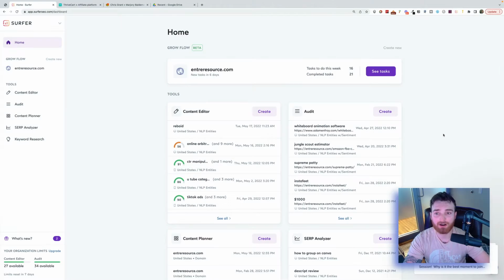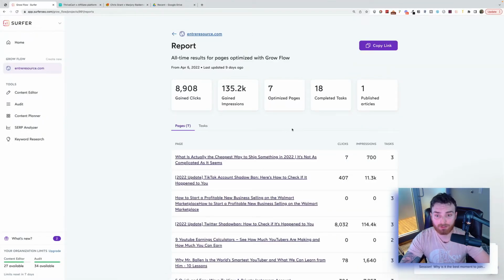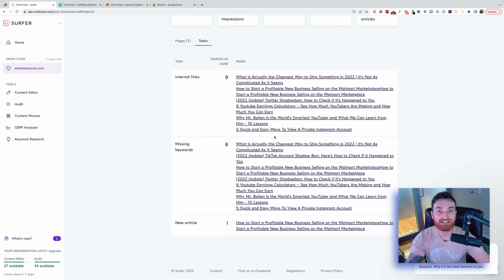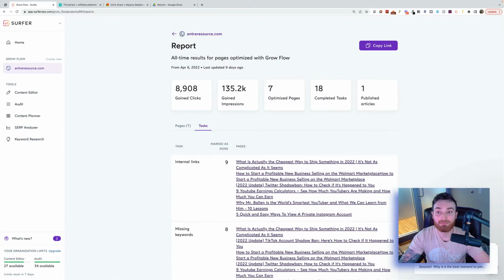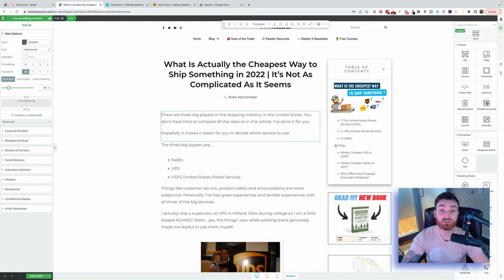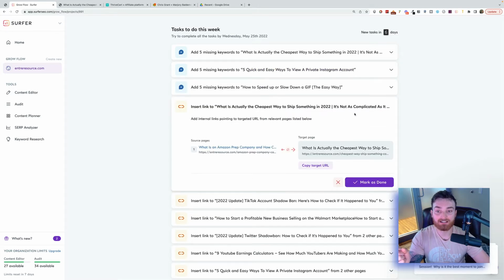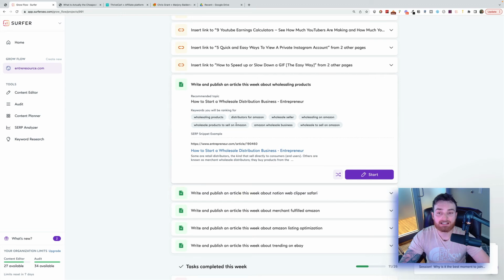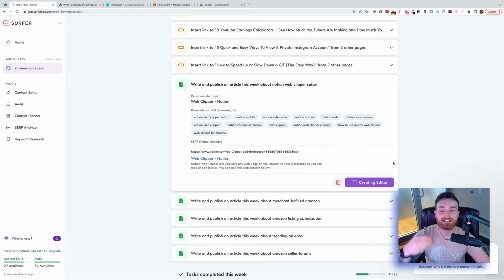Meet Grow Flow a MASSIVE New Surfer Update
Grow Flow is going to change the way you and your team optimize your websites.

Watch my video on the Surfer Content Editor (the best feature of the whole program) If this is your first time here, don't forget to subscribe here so you don't miss our 2-3 affiliate marketing related video uploads per week!